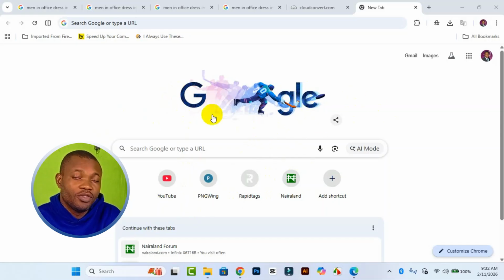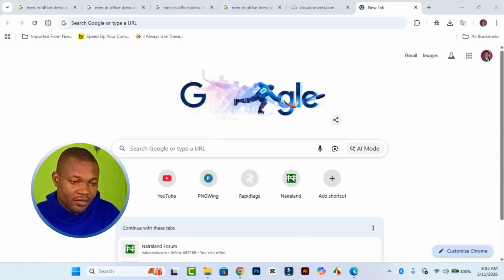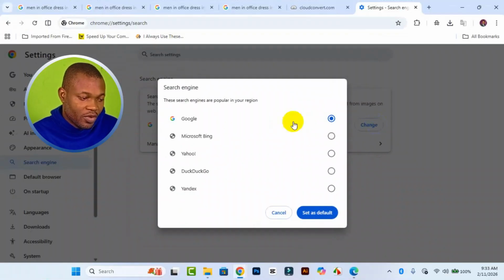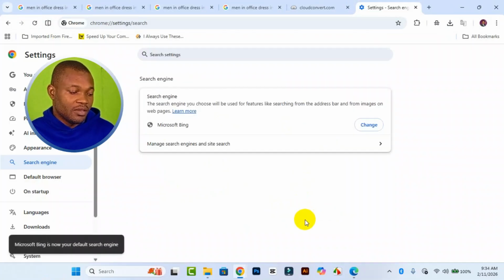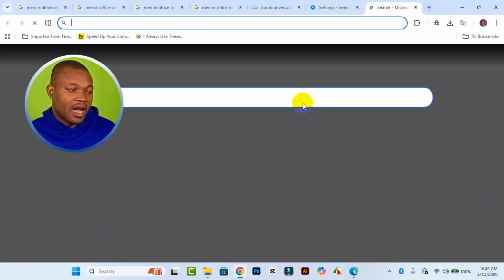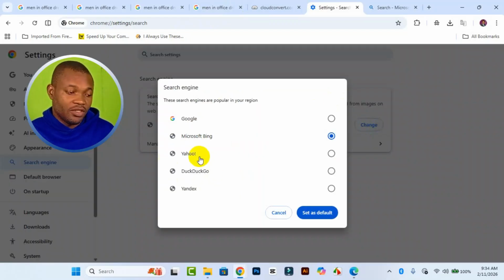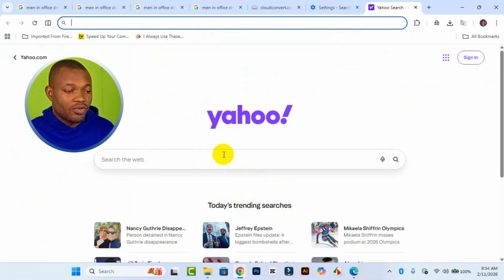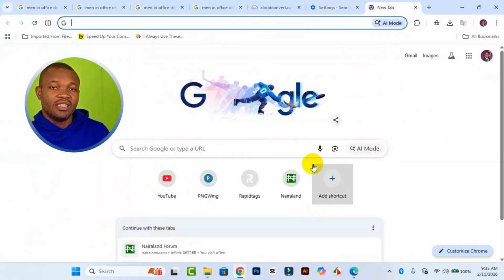How to Change Default Search Engine in Chrome on pc